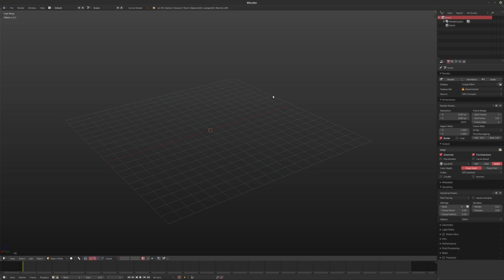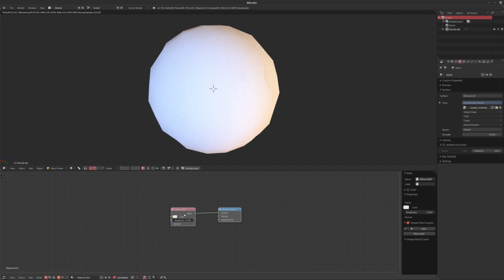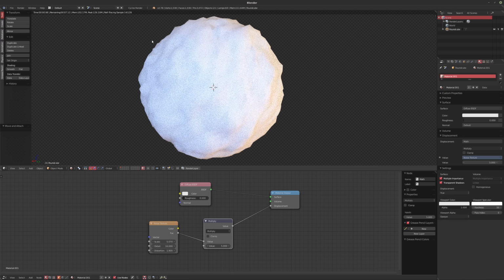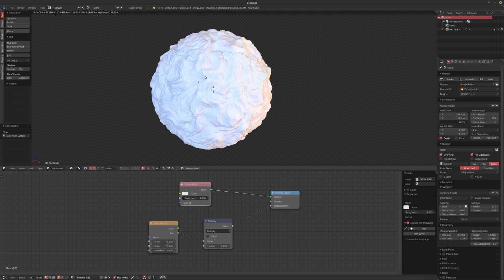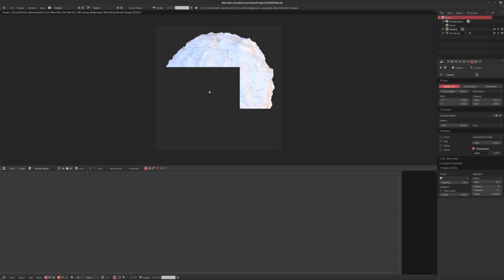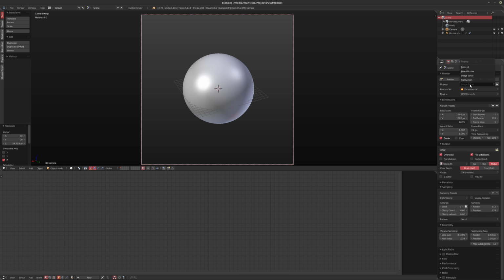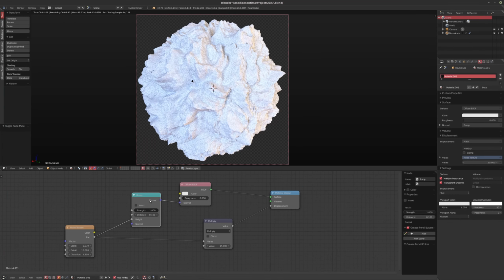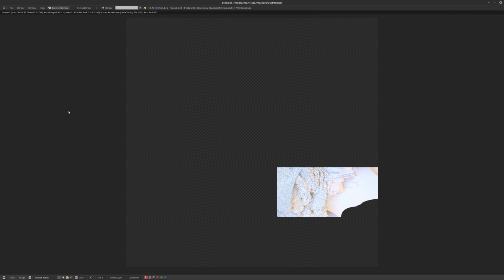Quick Tip: Blender Cycles Displacement (2.78) [TUTORIAL]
With Blender 2.78 on the horizon, I wanted to do a quick video on how to set up micropolygon displacement.